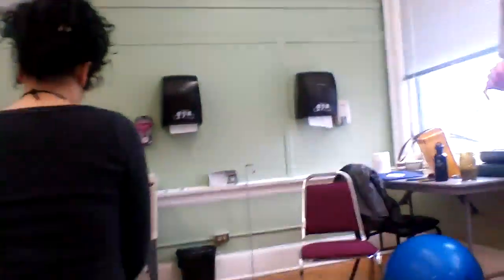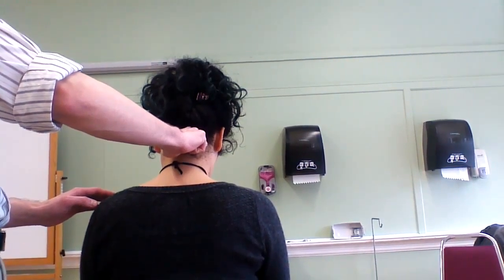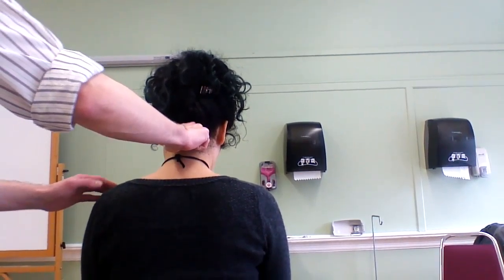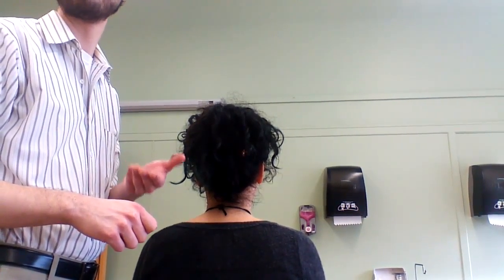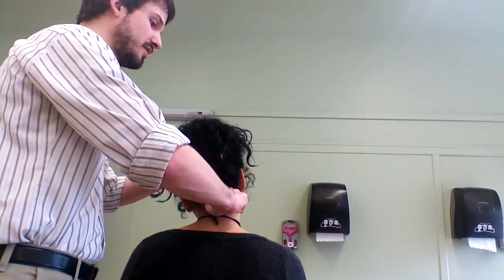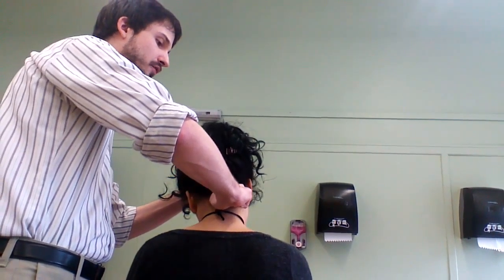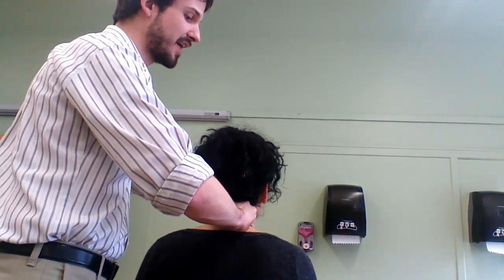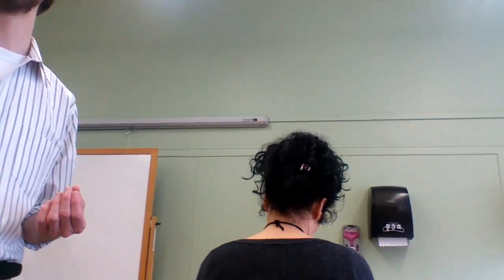Feb 14 (10)